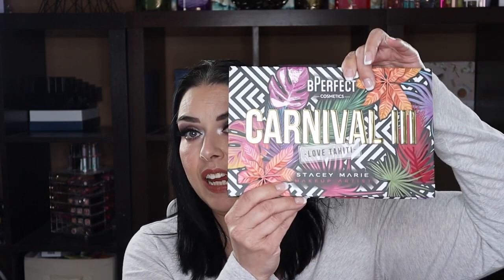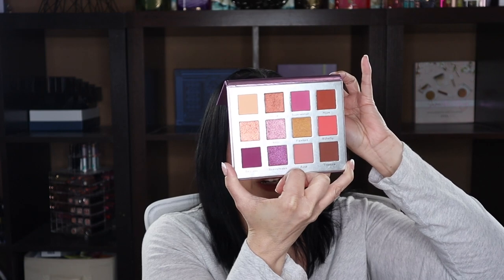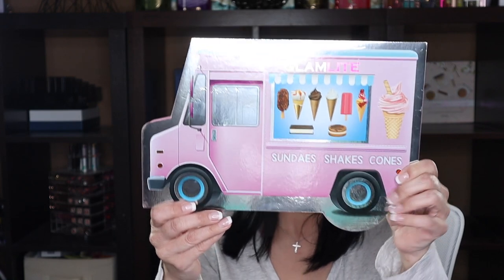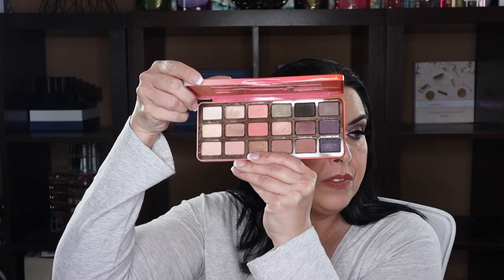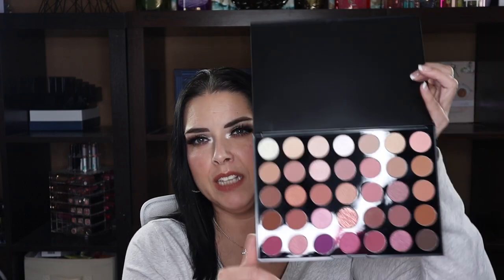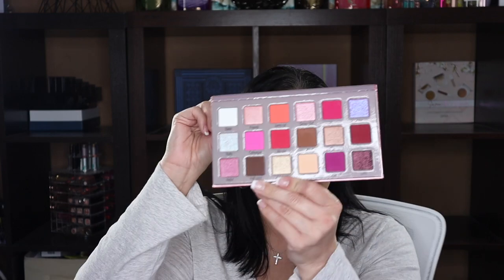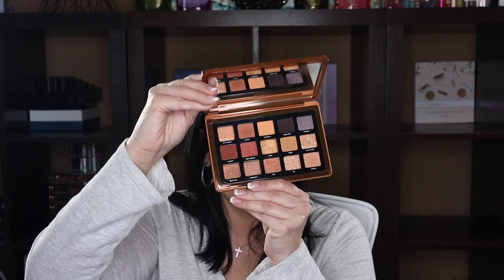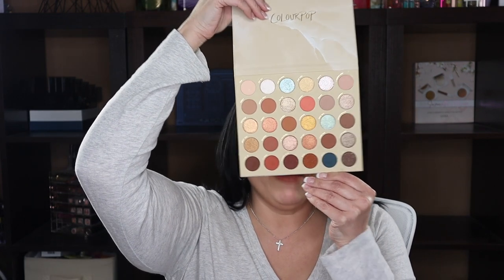2021 Massive Eyeshadow Palette Collection & Declutter - Round 2 - Part 3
Today I am sharing my 2021 Massive Eyeshadow Palette Collection : Massive Declutter - Round 2 - Part 3.
Part 1 shows most of my new items that I still plan to do videos on, so you will not see too much declutter here; however, you will see a lot in the following videos!

I have a declutter sale on Mercari now at the following

Everything on my face is listed below.

Remember to use Rakuten when shopping online! Use my link to sign up & we’ll both get $25 added to our account:

Signup for BoxyCharm here (it is not an affiliated link, but sometimes they do provide free gifts or credits to you and me depending on the promotions they are running that month.):

What’s On My Face:
MAC Studio Radiance Face and Body Sheer Foundation - N1
Lancome Teint Idole Ultra Wear All Over Concealer - IVO C 100
Jaclyn Cosmetics Under Eye Powder - Brightening Banana
Jaclyn Cosmetics Mood Light Luminous Powder - Dew Me
L.A. Girl Shady Slim Eyebrow Pencil - Blackest Brown
Kaleidos Charisma Contour Palette - Cool and Light
Jaclyn Cosmetics Bronze & Blushing Duo - Pink Me
Fenty Killawatt Freestyle Highlighter Duo - Lightning Dust / Fire Crystal
Gerard Cosmetics Clean Canvas Eye Base - Fair
ColourPop Disney Tim Burton’s The Nightmare Before Christmas Eyeshadow Palette
ColourPop Disney Tim Burton’s The Nightmare Before Christmas Jelly Much - Barrel
Kiss Lash Glue Liner - Black
Glamlite Taco Lashes - Carne Asada
ColourPop Disney Tim Burton’s The Nightmare Before Christmas Creme Lux Lipstick - Oogie Boogie